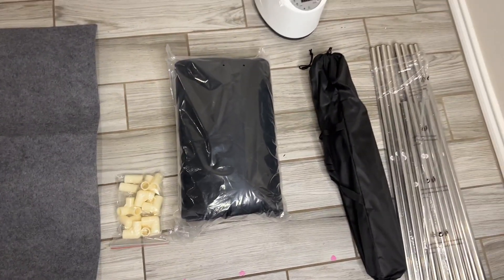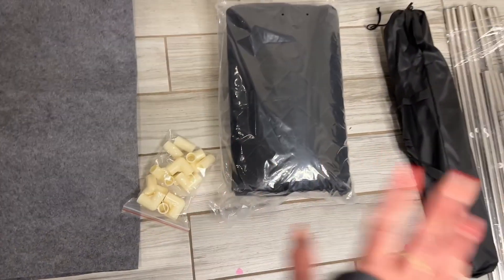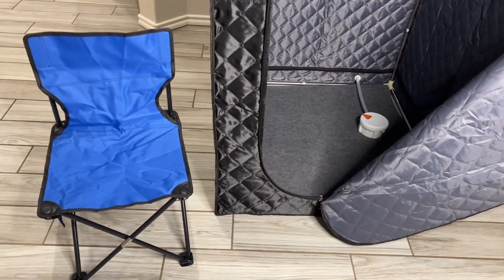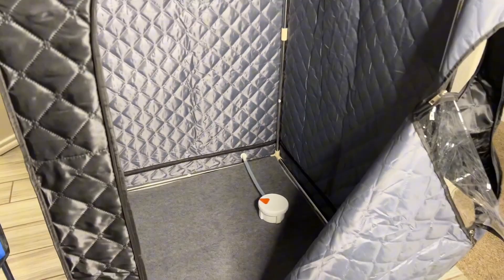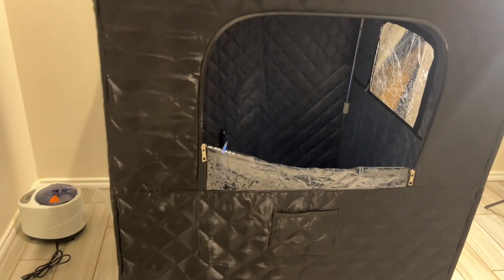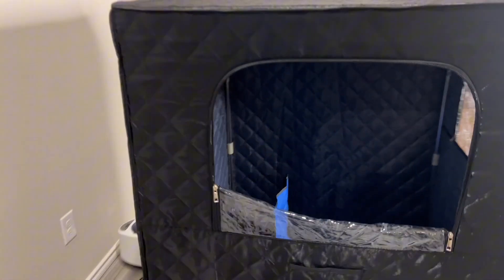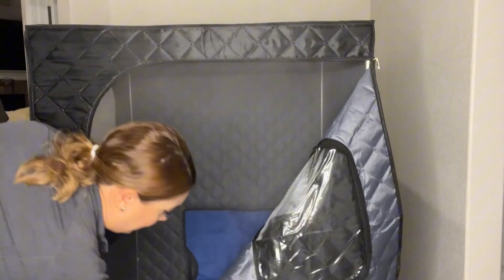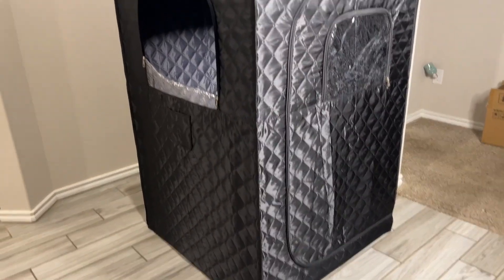Unboxing the Ultimate Portable Steam Sauna for Home Relaxation! 🌟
Check Price Portable Steam Sauna

In this video, I’m unboxing the upgraded version of the Portable Steam Sauna for home use! 🌿 Watch as I show you everything that's included, how easy it is to set up, and my first impressions of this personal sauna that will transform your wellness routine! Get ready for a relaxing experience at home!

✨Key Features:
✔️Easy to install and store
✔️Fast heating in just 5 minutes with 1000W steam generator
✔️Adjustable timer (1-99 minutes) and temperature control
✔️Includes foldable chair and remote control
✔️Transparent window for reading or phone use
✔️High-quality, durable construction with stainless steel steam boiler
✔️Personal spa experience in the comfort of your home
✔️Maximum temperature: 140°F (60°C)